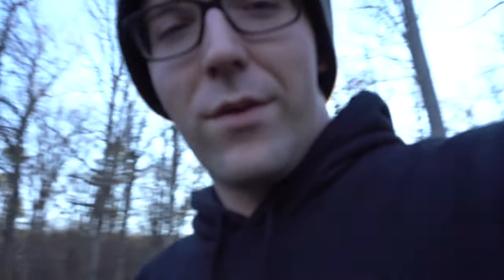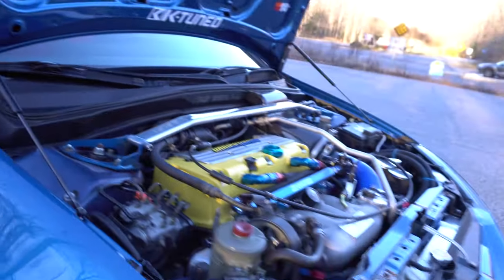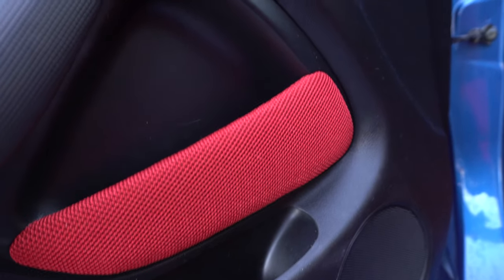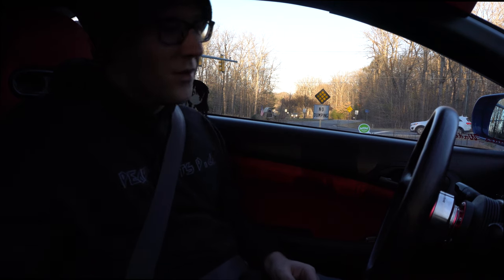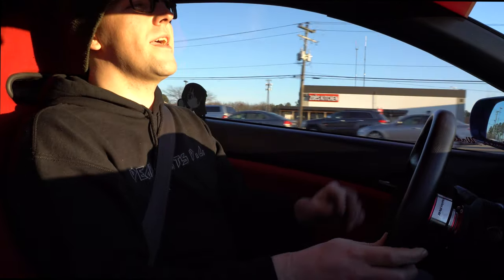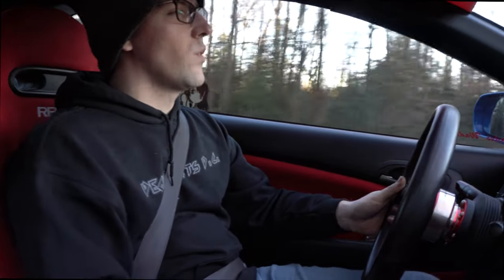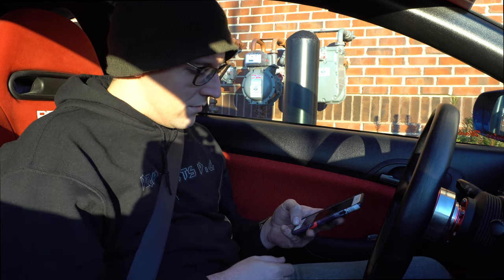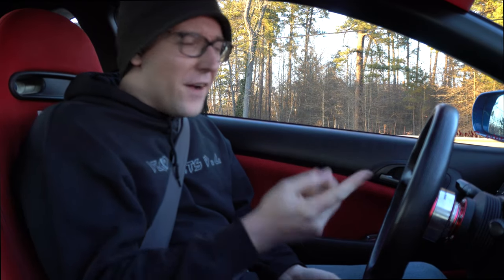2004 Type-R Converted Acura RSX Walkthrough #3 & Test Driving Vlog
2004 ACURA RSX TYPE-S to Integra Type-R
   Engine :
                 - K20A DC5R Integra Type-R Engine
                - Gruppe M Carbon Fiber Ram Air System
                - Tegiwa Silicone Intake Hose
                - Skunk 2 Pro Series Intake Manifold (port matched)
                - Hondata Intake Manifold Thermal Gasket
                - Skunk 2 74mm Throttle Body
                - Karcepts IACV Delete
                - Karcepts IAA Delete
                - Acuity Hall Effect Upgraded TPS
                - Skunk 2 Alpha Race Header
                - Skunk Megapower RR 3" Exhaust
                - Spoon Valve Cover w/ -10AN Bungs
                - Speedfactory Triple Filter Catch Can
                - Vibrant Performance Catch Can Hoses
                - Summit Racing & Earls Catch Can -10AN Fittings
                - Hasport U70A Engine Mounts
                - Energy Suspension Motor Mount Inserts (Front & Rear)
                - Koyorad Racing Radiator
                - Mishimoto Cooling Fans
                - Mishimoto Radiator Hoses
                - Spoon Thermostat
                - Spoon Fan Switch
                - Grams 750cc Fuel Injectors
                - Grams 320lph Fuel Pump
                - Grams 20 Micron Fuel Filter w/ -8an fittings
                - AMGFUELDESIGN Dual Pump Fuel Hanger
                - GM Continental Flex Fuel Sensor
                - Aeroflow -8AN feed & -6AN return hoses
                - K-Tuned Fuel Rail
                - K-Tuned Fuel Pressure Regulator
    Drivetrain :
                - Y2M3 DC5R Integra Type-R Transmission
                - DC5R OEM Axles
                - OEM DC5R LSD
                - 4.7 FD
                - Exedy Stage 1 Clutch & Pressure Plate
                - Exedy 8lb Lightweight Flywheel
                - K-Tuned CMC
                - K-Tuned Slave Cylinder
                - K-Tuned Clutch Line
                - K-Tuned Race Spec Shifter Box
                - K-Tuned Shifter Stop Plates
                - K-Tuned Race Spec Shifter Cables
                - Speed Factory Upgraded Detent Springs
                - MTEC Shifter Springs

    Suspension :
                - A-Spec Front & Rear Suspension Package
                - M&M Honda Front Strut Tower Bar
                - M&M Honda Rear Strut Tower Bar
                - M&M Honda C-Pillar Bar
                - DC5R Front Lower Control Arms
                - DC5R Rear Trailing Arms
                - DC5R Front Sway Bar
                - DC5R Rear Sway Bar
                - Energy Suspension Hyper Flex Bushing Kit
                - Hardrace RC Tie Rod Ends
                - Hardrace DC5R Spec Ball Joints
    Braking :
                - DC5R OEM Brembo Front Brakes
                - DC5R OEM Rear Brakes
                - DC5R OEM Hubs (offset changed from 45 to 60)
                - Stoptech Stainless Steel Brake Lines
                - DC5R OEM Blank Rotors
    Interior :
- DC5R Recaro SR4 Seats
- Custom Red Carpet
- Custom Rear Seats w/OEM Recaro Insert Material imported from Australia (RetroAutoTek)
                - Custom Red Floor Mats
                - Custom Red Headliner w/ OEM Recaro Insert Material
                - Custom Black A-Pillar Trim Pieces
                - Custom Center Console Chop Mod
                - Spoon Sports Momo Steering Wheel
                - Works Bell Rapfix ii Quick Release System
                - Works Bell Rapfix ii Quick Release Steering Hub
                - Spoon Sports Blue Rear View Mirror
                - Mugen Rear View Mirror Cover
                - DC5R Pedal Covers
                - DC5R Hazard Button
                - DC5R Shift Knob
                - DC5R Power Folding Switch Panel & Coin Holder
                - Upgraded LED Lighting on Map & Dome Lights
                - DC5R Custom Door Panels w/ RetroAutoTek insert material
                - Password JDM Battery Tie-Down
                - Odyssey PCJ680 Lightweight Battery
    Exterior :
                - Brand New Arctic Blue Pearl Paint
                - DC5R OEM HID Headlights w/ Original Bulbs
                - DC5R Hood
                - DC5R Front Bumper
                - Front Bumper Grill Cut Mod
                - DC5R Rear Bumper
                - DC5R Front Lip
                - DC5R Rear Lip
                - DC5R Side Skirts
                - DC5R Fenders w/ OEM Side Markers
                - DC5R Wing
                - DC5R Brake Ducts
                - DC5R Power Folding Mirrors w/Spoon Sports Blue Glass
                - DC5R Front & Rear Emblems
                - Password JDM Rear Wiper Delete
    Wheels :
                - DC5R 17x7.0 +60 Offset Wheels in Silver
    Tires :
                - Toyo R888R 215/45/17 for summer & Kenda Kaiser KR20A in the offseason